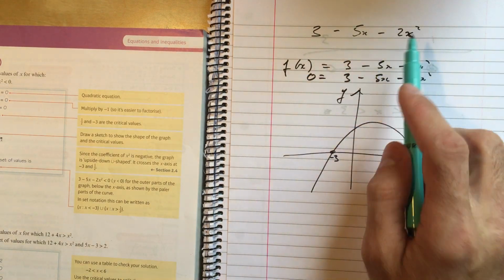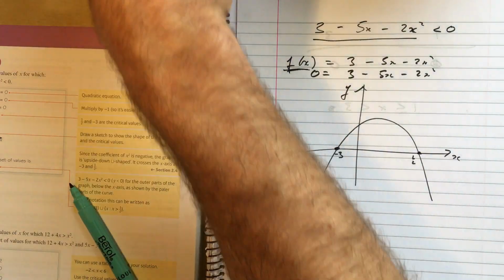20 Quadratic Inequalities Chapter 3 section 5 Edexcel Pure AS Level Maths